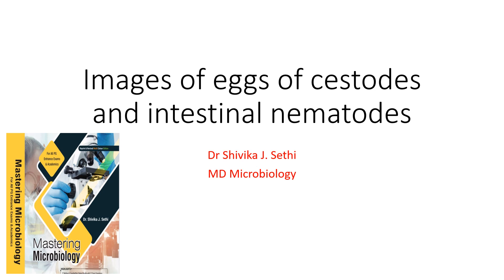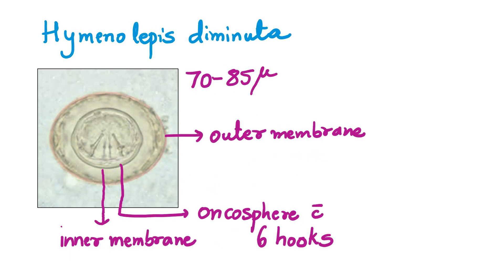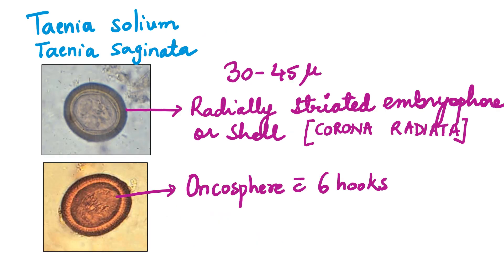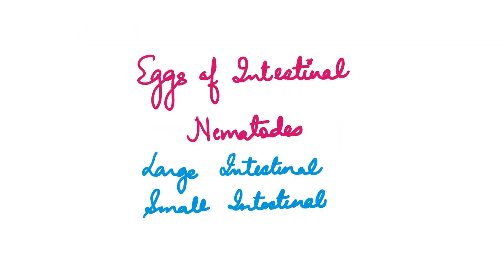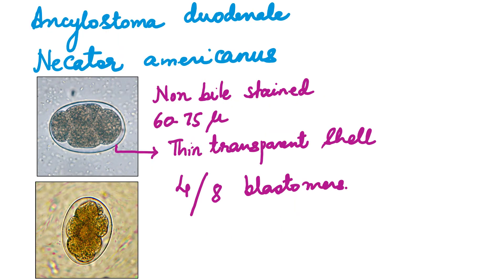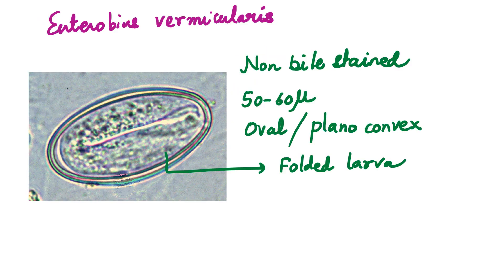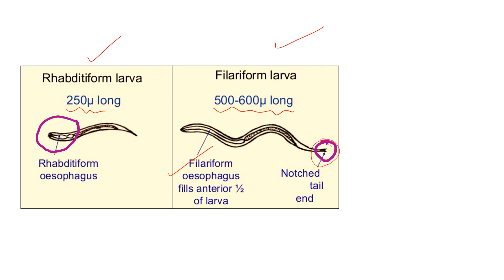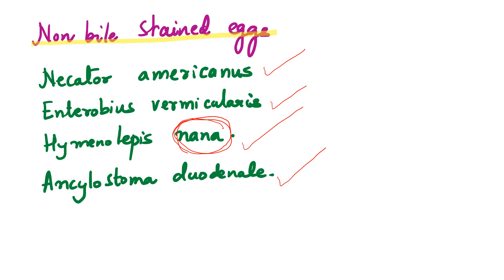Images of Cestode and Nematode eggs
An image based discussion of how to differentiate the eggs of tapeworms and intestinal roundworms in human specimens. By Dr. Shivika J. Sethi, MD Microbiology (National level Microbiology Faculty in India).